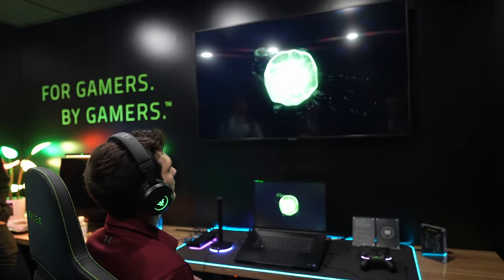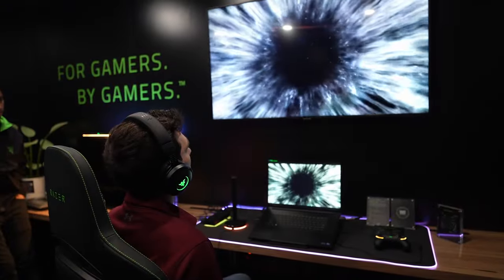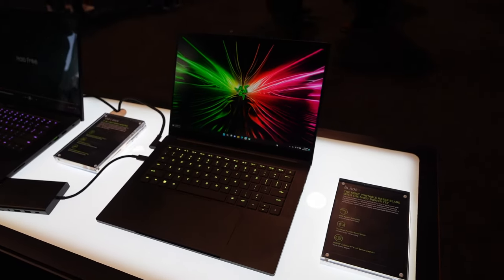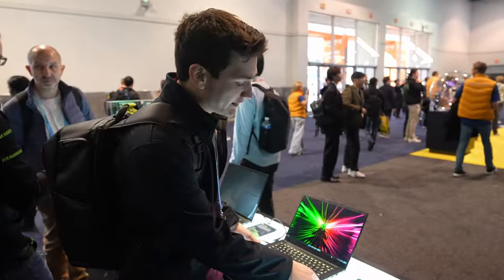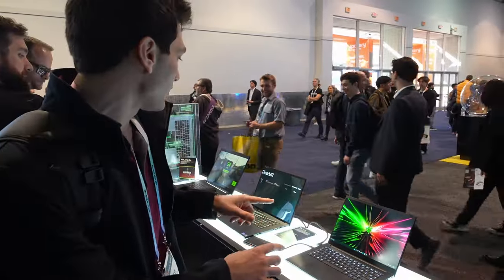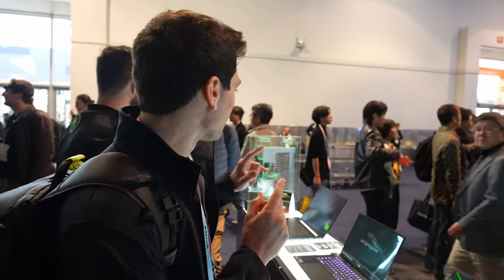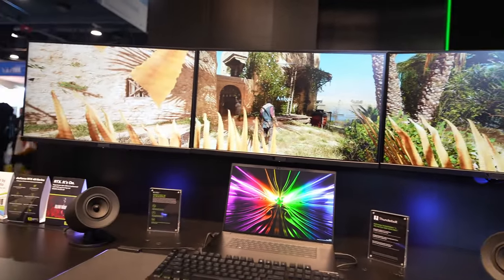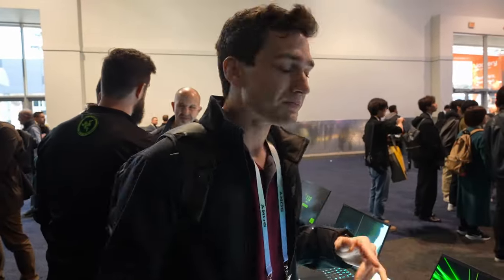Project Esther! Razer CES 2024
Razer at CES 2024 was showing off their new concept product called Project Esther, a haptic based seat cushion that works with their new platform called Razer Sensa HD Haptics, and after testing it out all I can say was this is game changing for gaming, because it made you feel like you were completely immersed in the gaming experience. They also showed off their new lineup of Razer Blade laptops, including their Razer Blade 14, Razer Blade 16, and Razer Blade 18, with some incredible updates that I think are going to change portable gaming forever.

TECH BAG LIST:
PGYTECH OneMo Lite
Sony Alpha ZV-E1
VILTROX 16mm f/1.8
SmallRig ZV-E1 Cage Kit
Sony ECM-B1M
DJI Wireless Lavalier Microphone
Dual Battery Pack
PGYTECH CreateMate
DJI RS 3 Mini
K&F Concept 77mm Putter Variable ND Filter
PGYTECH MANTISPOD 2.0
DJI Osmo Mobile 6
DJI OM Fill Light Phone Clamp
Aputure Amaran AL-MC
SAMSUNG T7 Shield 4TB
SanDisk 2TB Extreme Portable SSD
SABRENT Rocket V60 512GB
SABRENT Rocket V60 256GB
Shargeek Storm 2
Shargeek 170
BAGSMART Electronics Organizer
Anker 735
Anker 6-in-1 USB C Hub
Anker 310 USB-C to Lightning Cable
Anker Powerline III USB C to C
PICTRON Metal Phone Tripod Mount